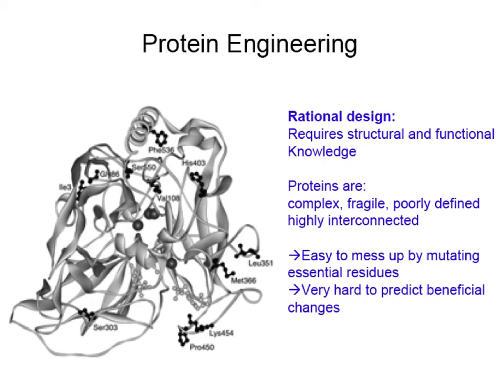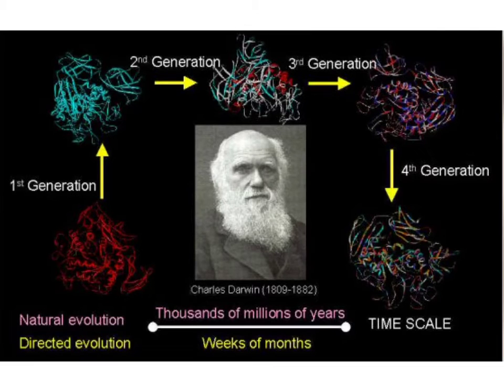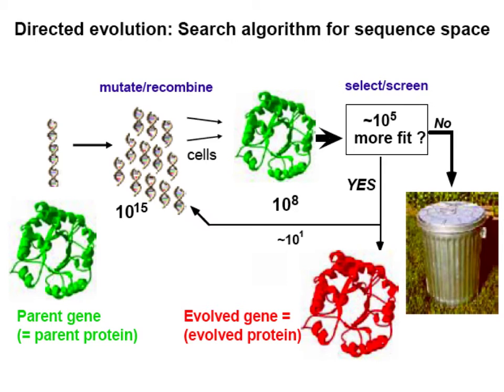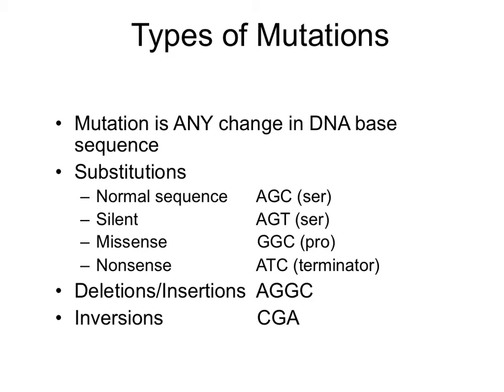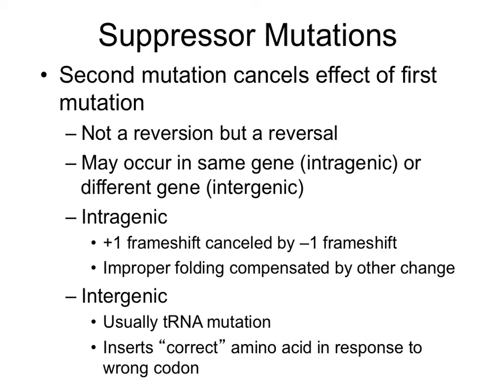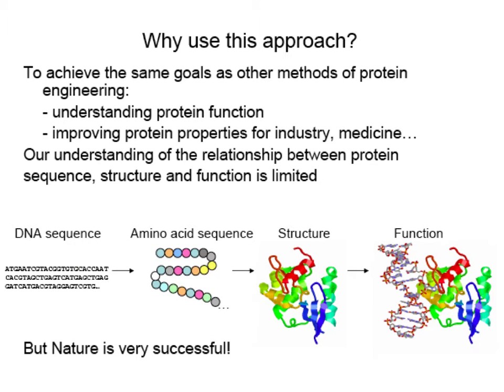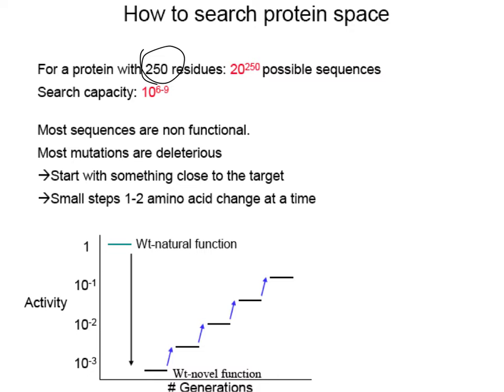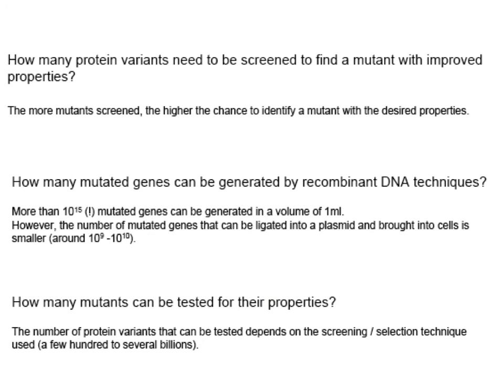Week 10- Protein Engineering Lecture 10: Directed Evolution